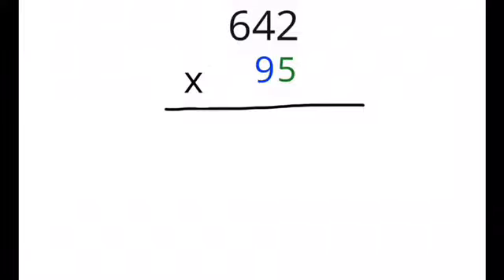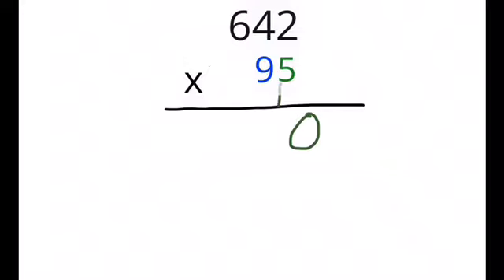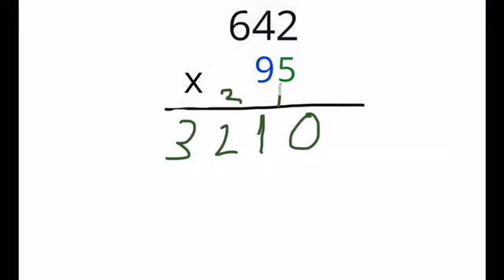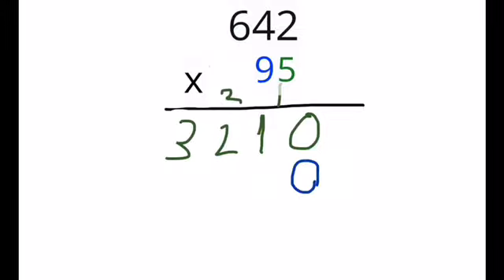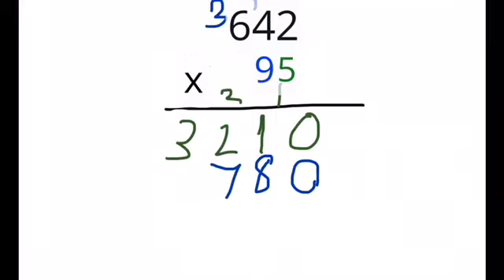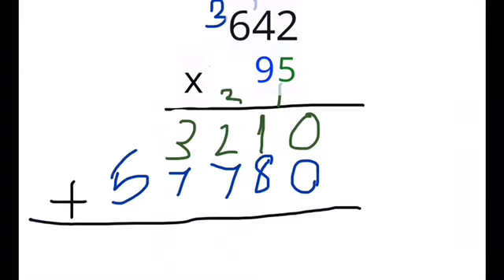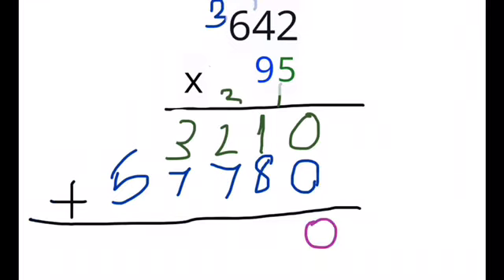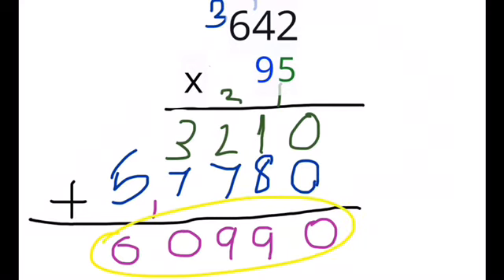3- Digit Long Multiplication